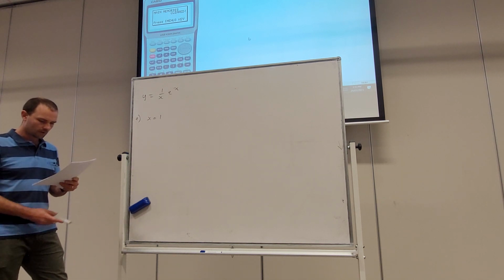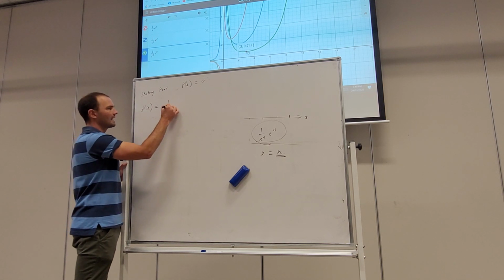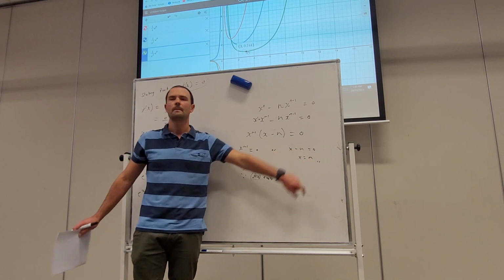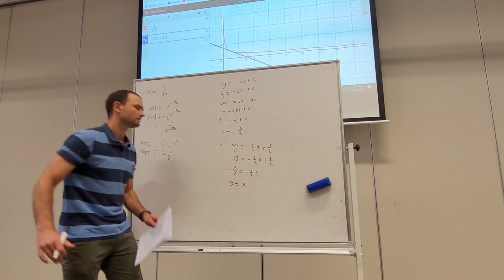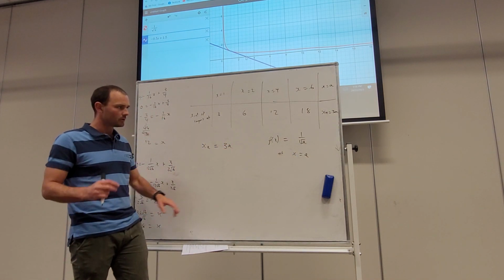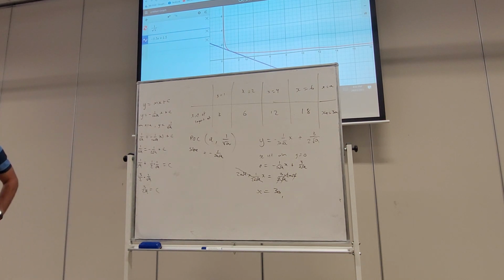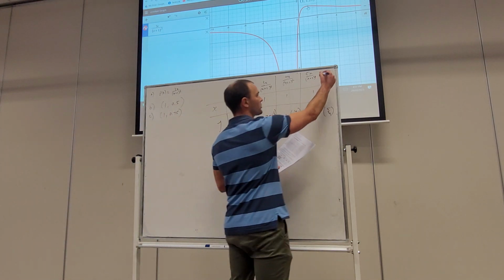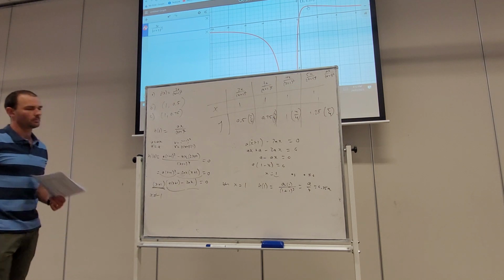Conjecture Q1, 3, 4